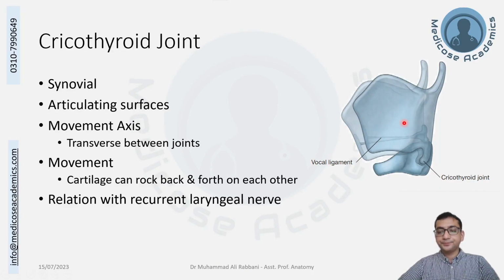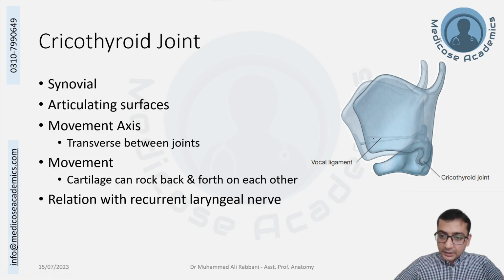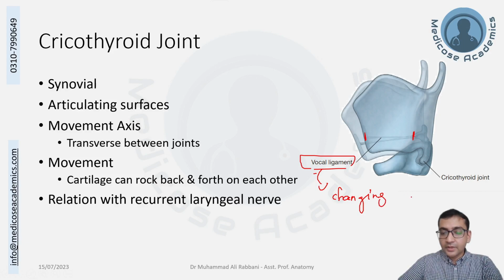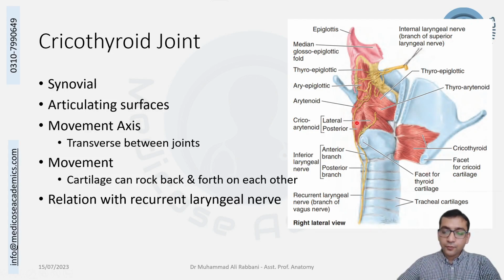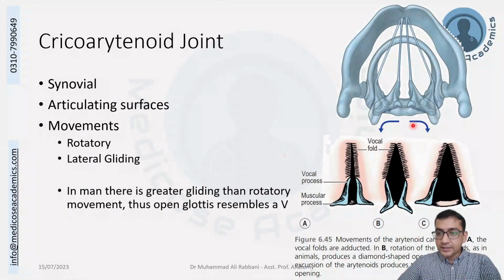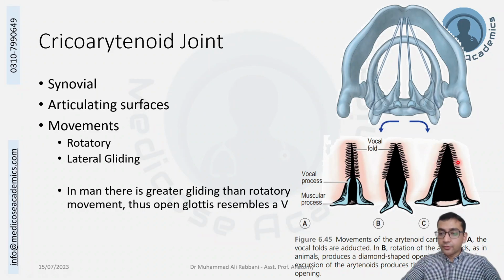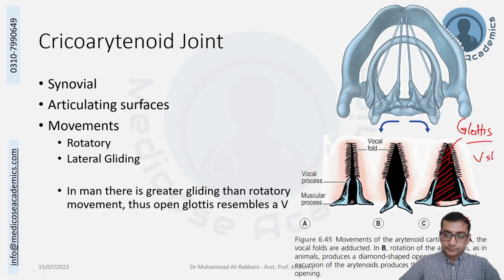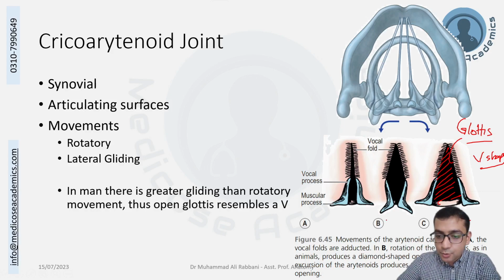Joints of Larynx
Join Dr. Muhammad Ali Rabbani for an in-depth exploration of the laryngeal joints and their critical role in voice modulation and airway management. This detailed lecture delves into the biomechanics of cricothyroid and cricoarytenoid joints, highlighting their anatomical features and clinical significance. 🎤✨

🔬 Key Topics Covered:

- Cricothyroid Joint:
  - Anatomy: Located between the cricoid cartilage and the inferior horn of the thyroid cartilage.
  - Function: Alters the tension and length of the vocal ligaments, impacting pitch modulation.
  - Movement: Forward tilting of the thyroid cartilage increases vocal cord length.

- Cricoarytenoid Joint:
  - Anatomy: Articulates between the upper cricoid cartilage and the base of the arytenoid cartilage.
  - Function: Facilitates vocal cord abduction (opening) and adduction (closing).
  - Movements:
    - Sliding: Increases the space between vocal cords (glottis).
    - Rotation: Adjusts the glottis shape from V-shaped to diamond-shaped.

- Clinical Correlation:
  - Recurrent laryngeal nerve pathway and its critical relation to the cricothyroid joint.
  - Implications of joint dysfunction in conditions like vocal cord paralysis and airway obstruction.

🎓 Learning Objectives:

By the end of this lecture, you will:
- Understand the anatomical structure and biomechanics of laryngeal joints.
- Recognise the movements of the cricothyroid and cricoarytenoid joints.
- Correlate the functional anatomy of laryngeal joints with phonation and respiration.
- Apply knowledge of nerve pathways for clinical diagnosis of laryngeal pathologies.

💡 Clinical Relevance:

- Learn how cricothyroid joint dysfunction affects vocal cord tension and voice pitch.
- Gain insights into airway management challenges linked to cricoarytenoid joint dysfunction.
- Understand the significance of recurrent laryngeal nerve injury in surgical and traumatic scenarios.

Empower your learning journey with the MedEd MCQs Bank App! 📱 Featuring a comprehensive question bank and live crash courses—all for free!